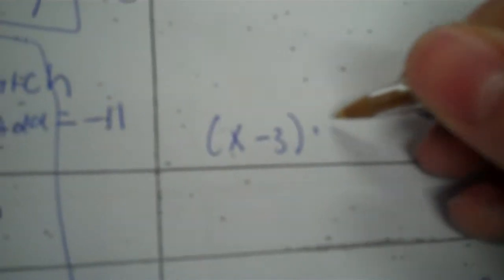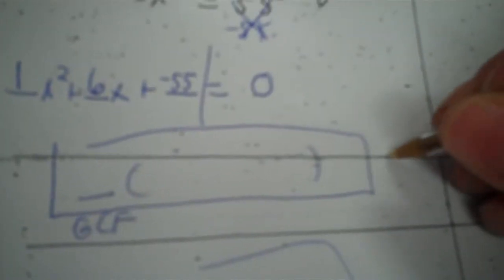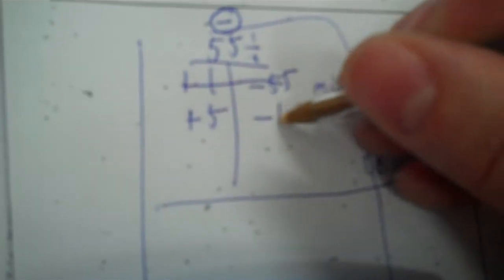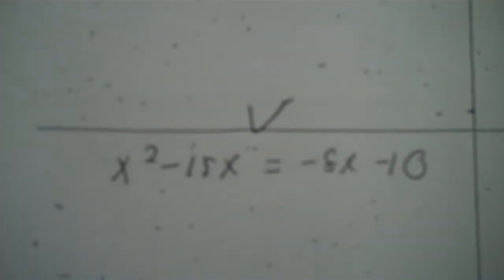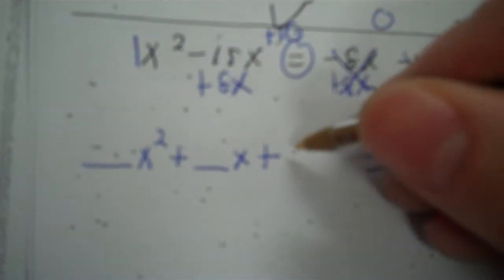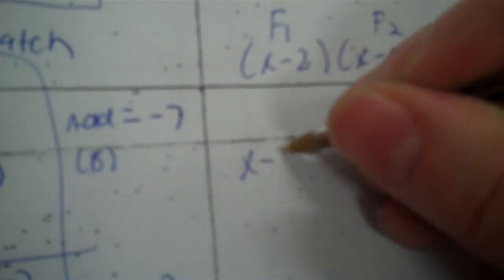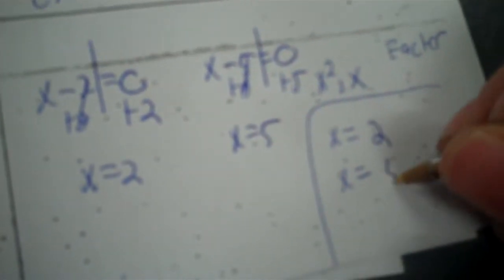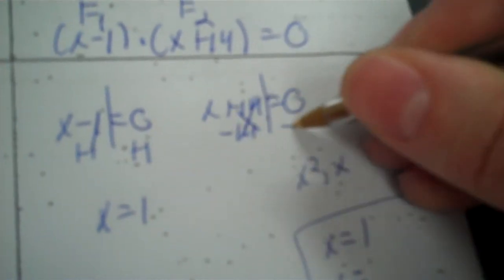Algebra 1 9 4 part 3 final final take